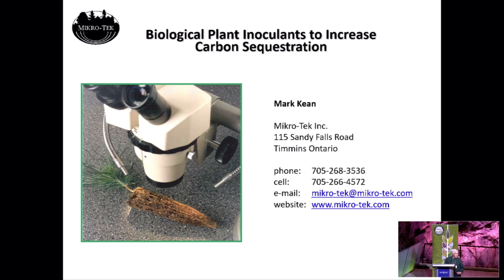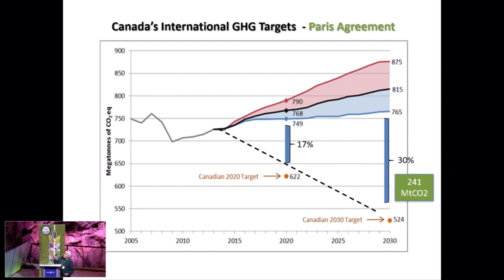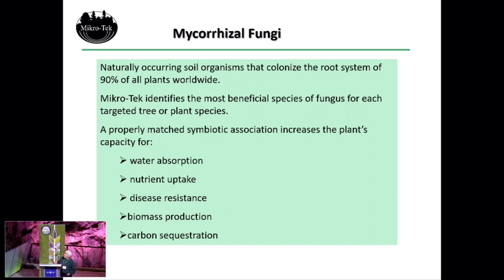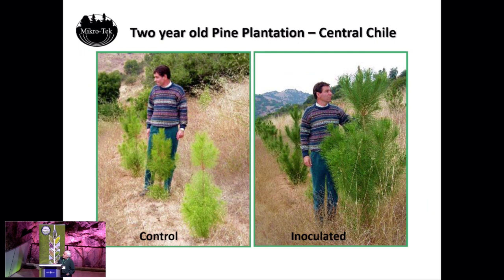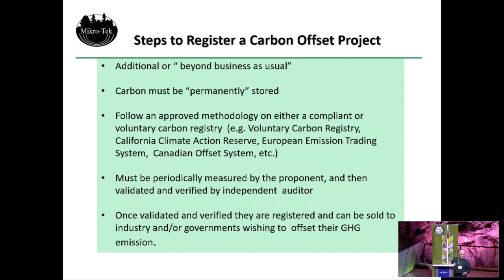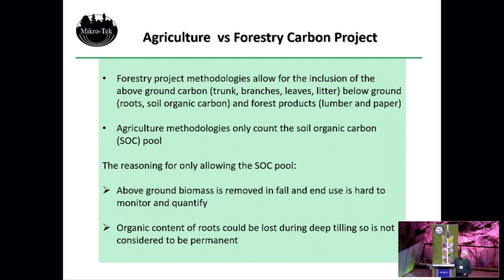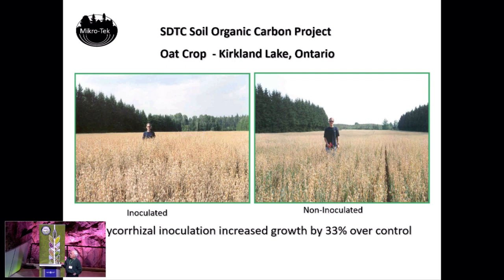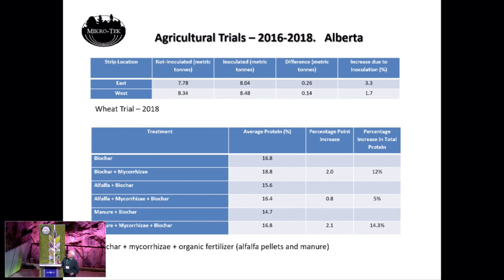Carbon Sequestration - Mark Kean